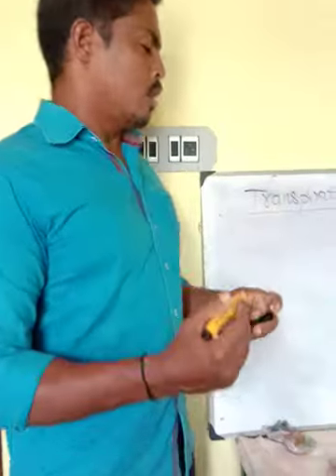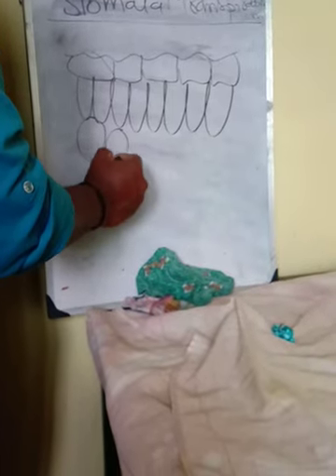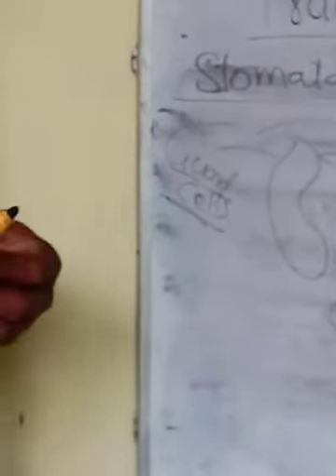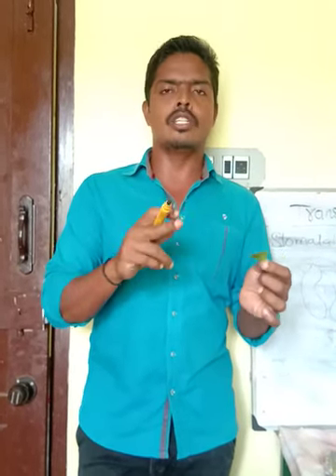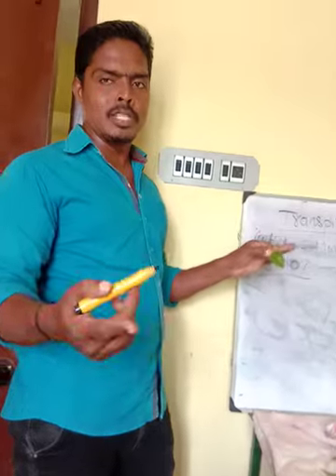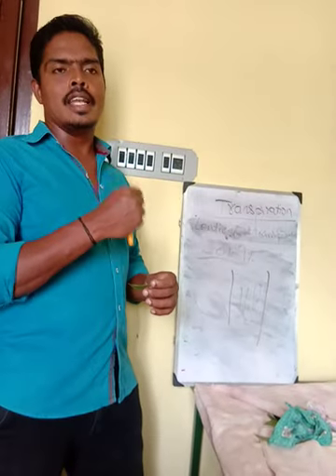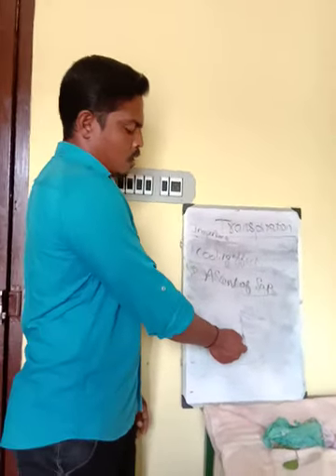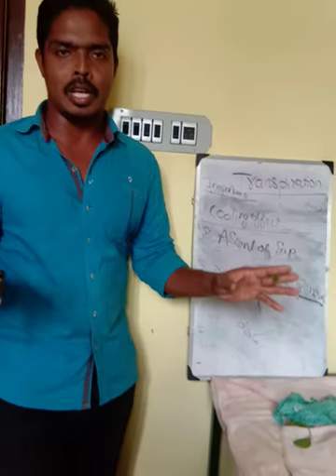Grade 8 Biology 03 06 2020 10 am